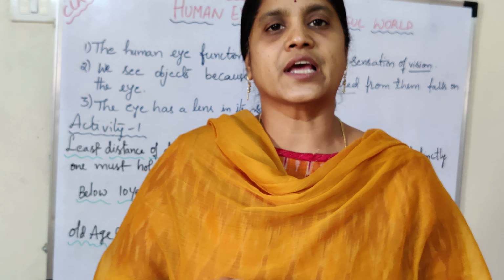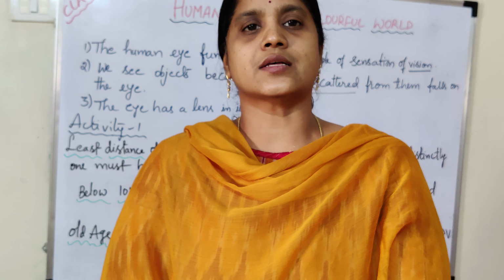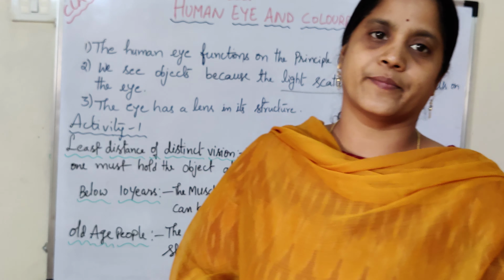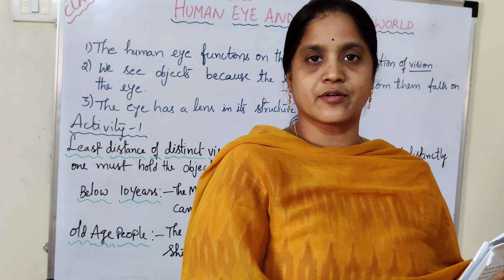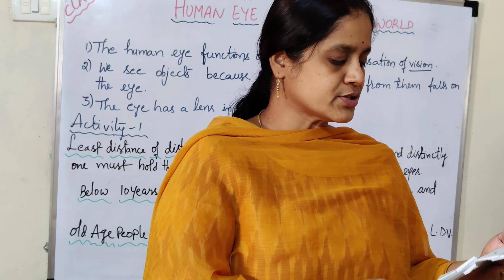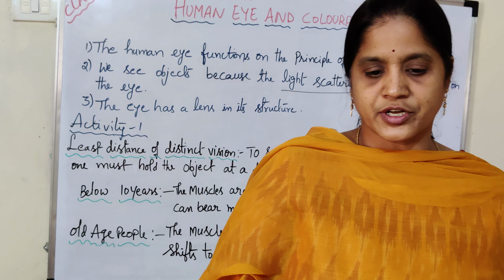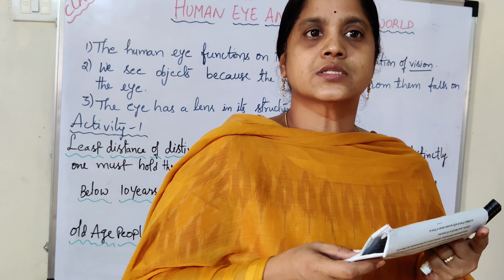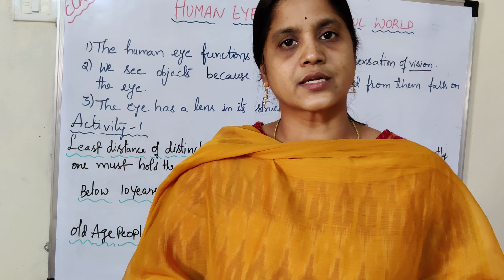Human eye and colourful world , class-10, introduction and activity-1, part-1